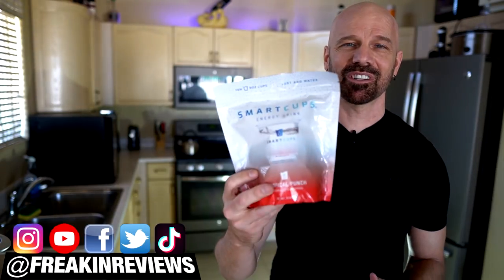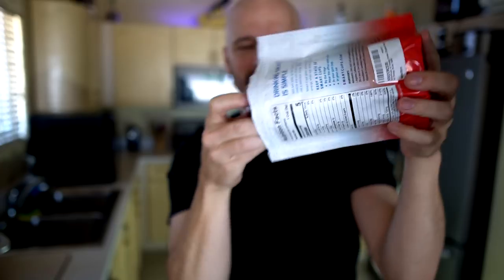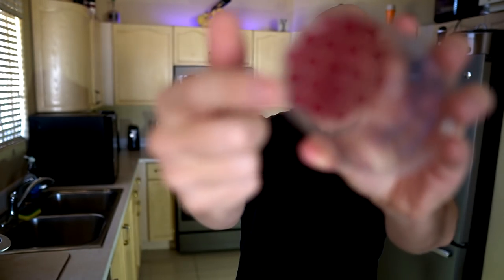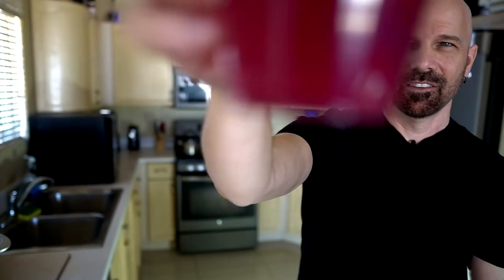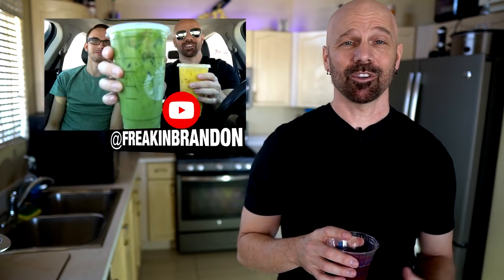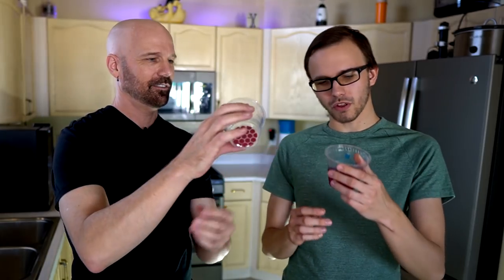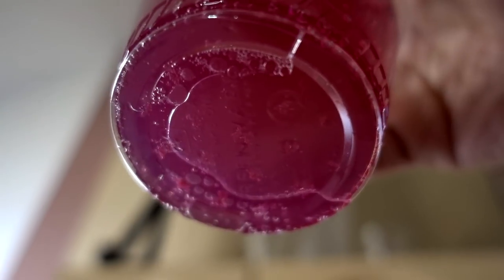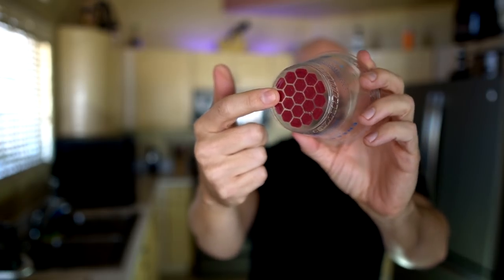Smart Cups Review: World's First PRINTED Beverage?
Smart Cups are marketed as the first "printed" beverage, with flavor printed right into the single-use bio-plastic cup. Today I take a closer look to see how they really work.

"Saturday Mornings" by Tomas Skyldeberg